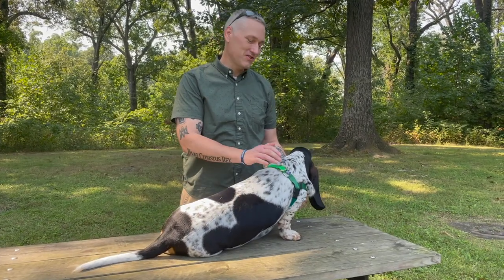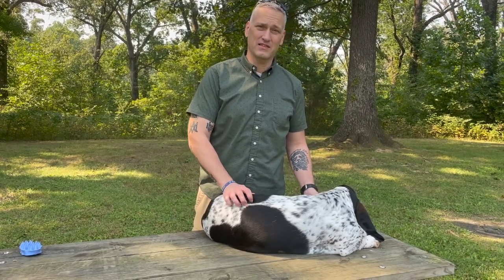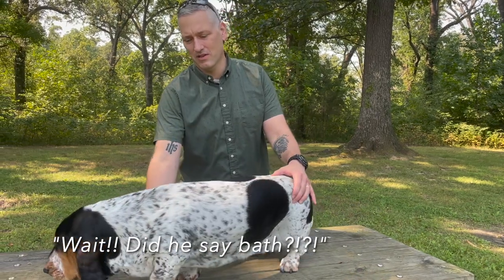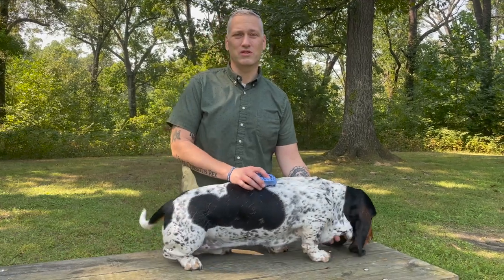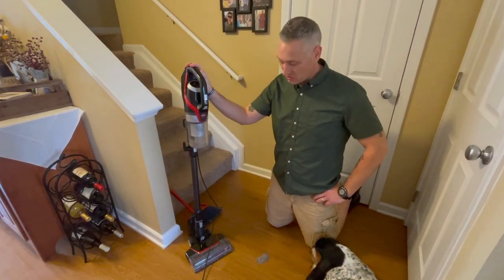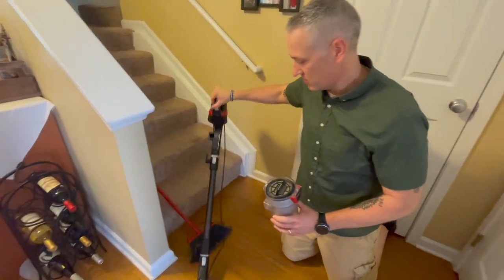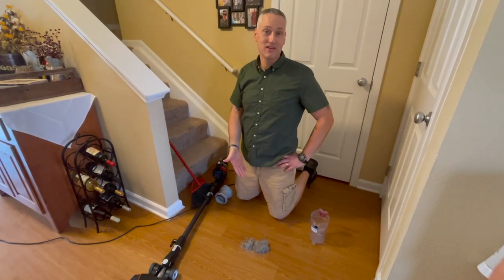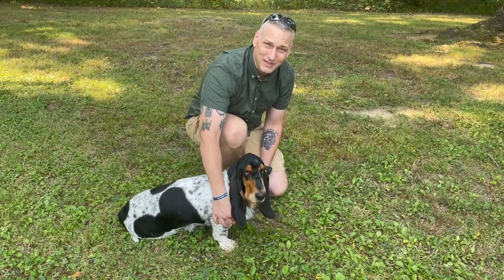Basset Hound 101 | Do Basset Hounds Shed?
Do Basset Hounds shed?  How much do Basset Hounds shed?

Basset Hounds are considered to be moderate to heavy shedders but what does that really mean?  Today we step into our home to discover just how much Basset Hounds shed and easy ways to deal with Basset Hound Shedding.

The Basset Hound is a short-legged dog breed in the hound family.  The Basset Hound is known as an outstanding scent hound, originally bred for rabbit hunting.  Basset Hound Central was started to explore all aspects of this amazing breed and help answer many of the common questions surrounding Basset Hounds.

Products discussed in this video:
Kong Zoom Groom
BISSELL PowerGlide Pet Slim Corded Vacuum